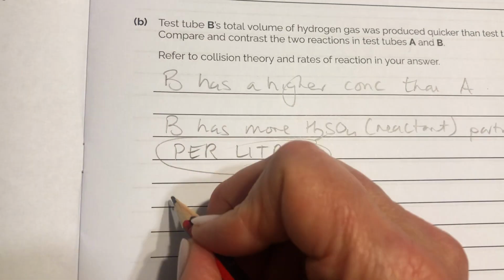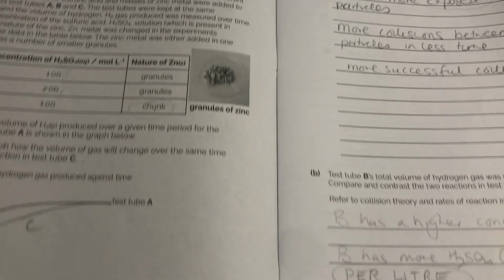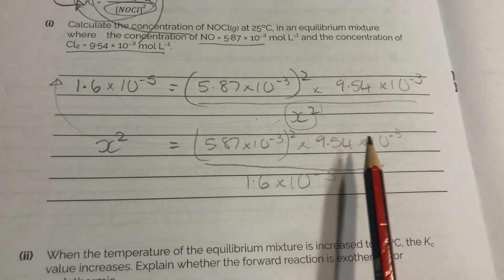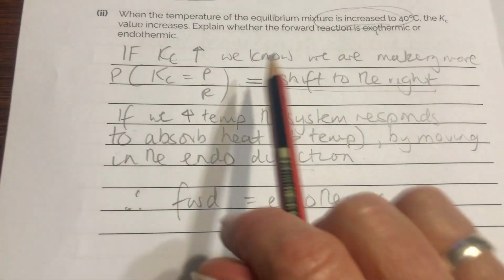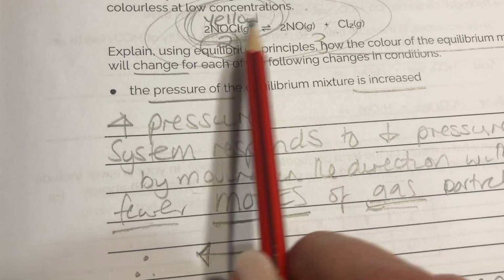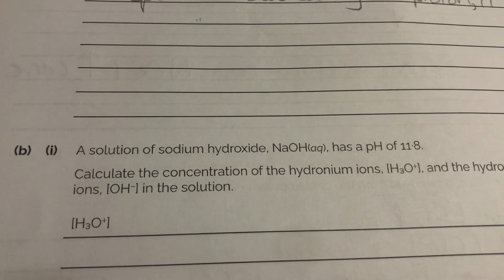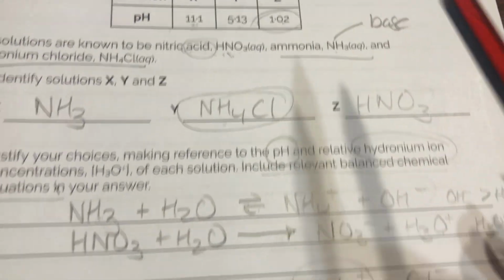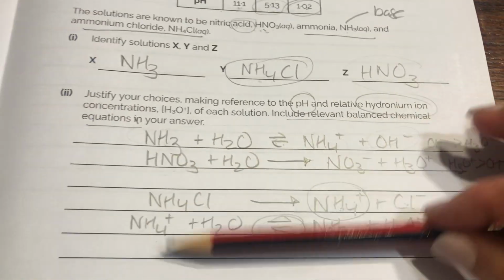2022 TGC derived grade level 2 chemistry chemical reactions exam